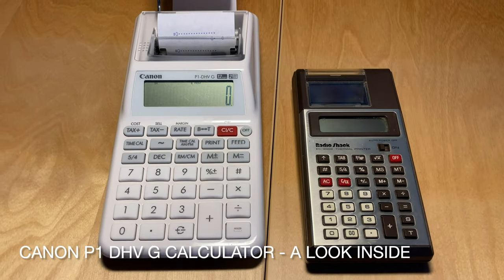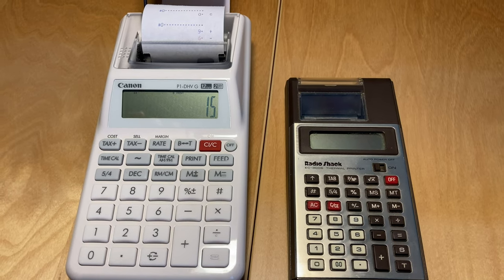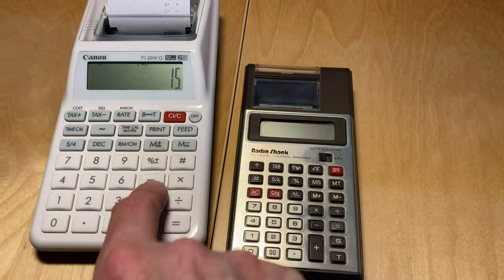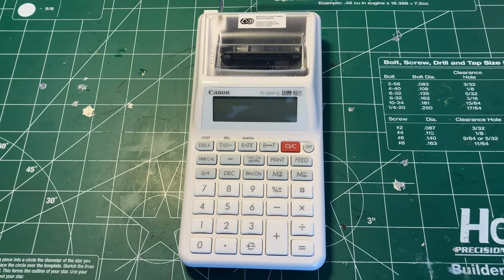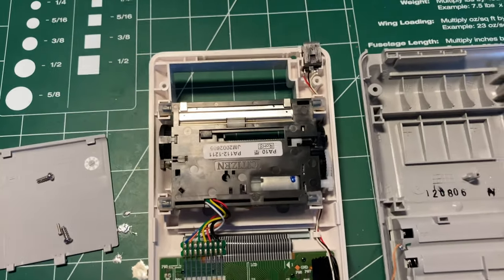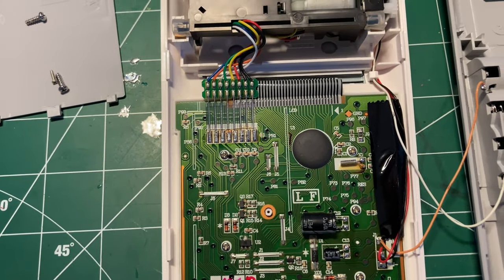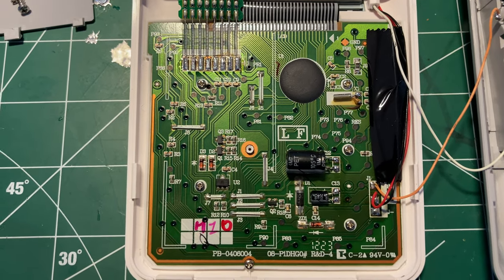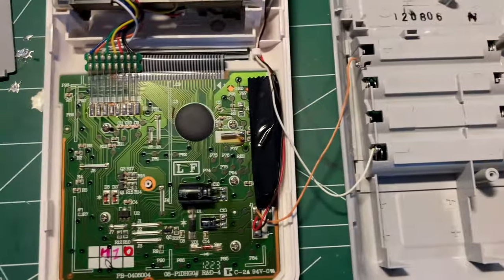Canon P1 DHV G Calculator: A look inside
Video #33

This is a quick look inside a recent portable printing calculator. You might be interested in comparing it with a 1980s calculator I fixed earlier